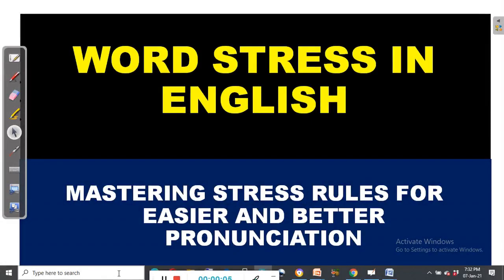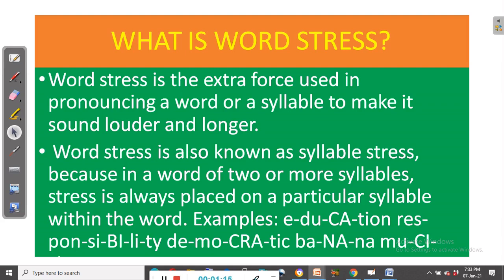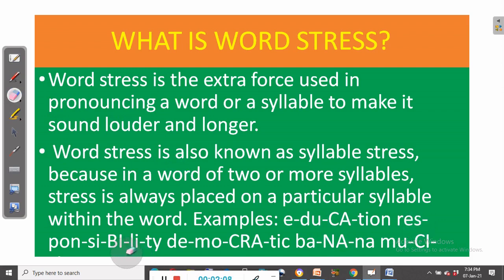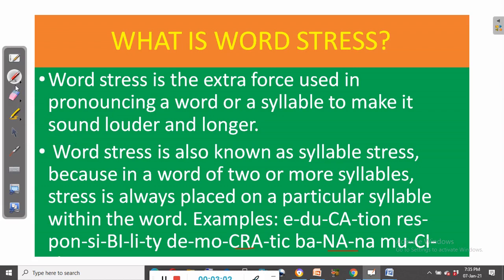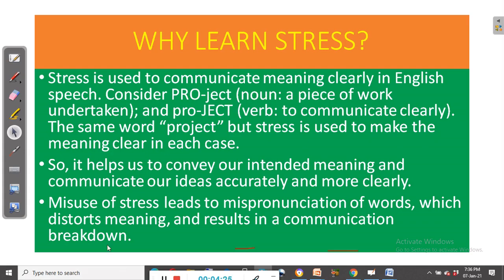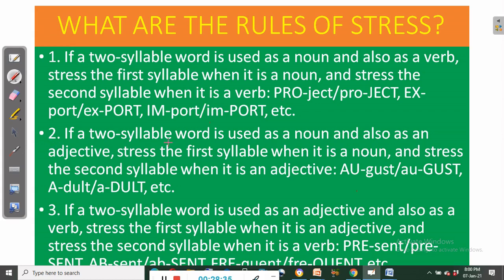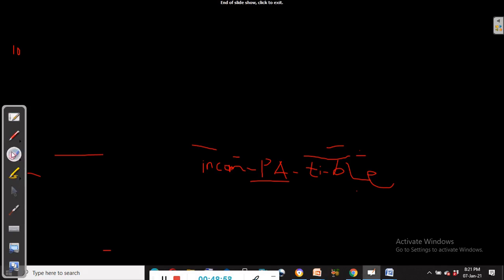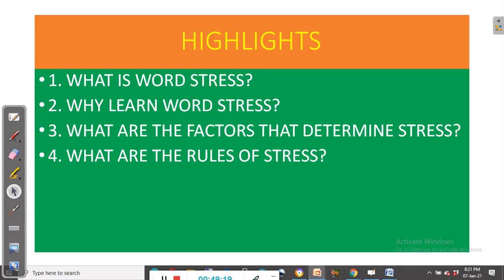WORD STRESS IN ENGLISH: MASTERING STRESS FOR EASIER AND BETTER COMMUNICATION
Stress is used to communicate meaning clearly in English speech. Consider PRO-ject (noun: a piece of work undertaken); and pro-JECT (verb: to communicate clearly). The same word “project” but stress is used to make the meaning clear and precise in each case. So, it helps us to convey our intended meaning and communicate our ideas accurately and more clearly.
Misuse of stress leads to mispronunciation of words, which distorts meaning, and results in a communication breakdown. This video shows you how to master word stress for easier and better communication.